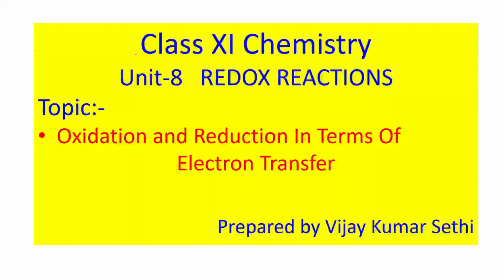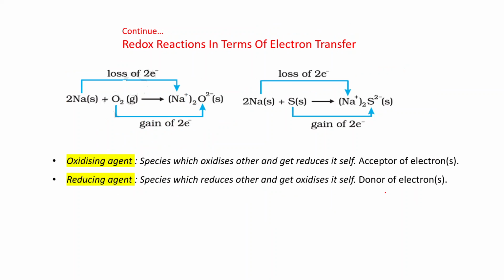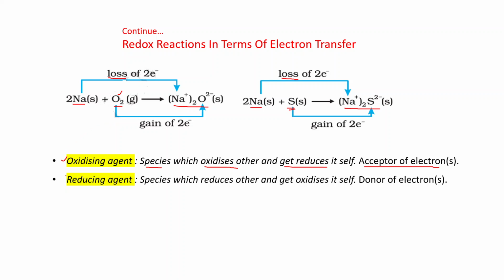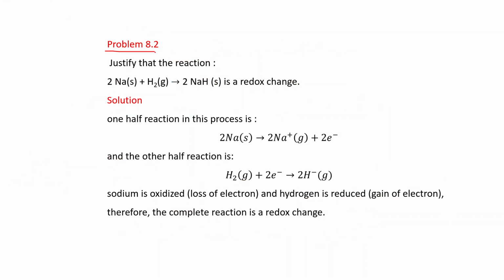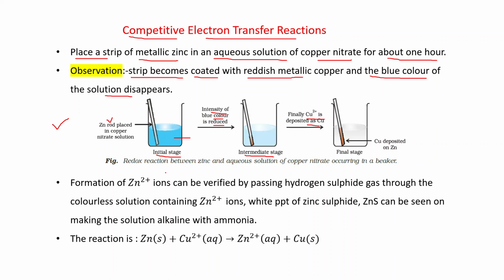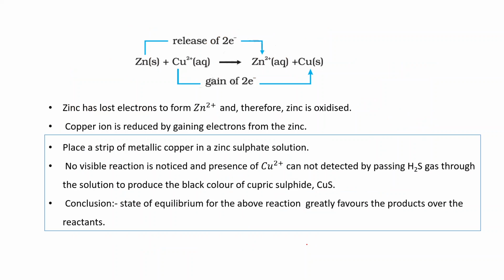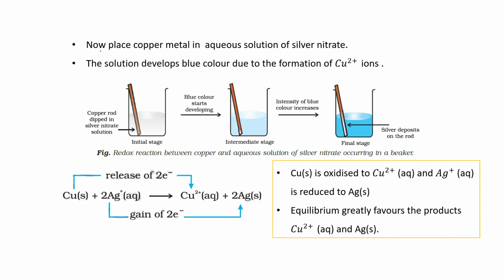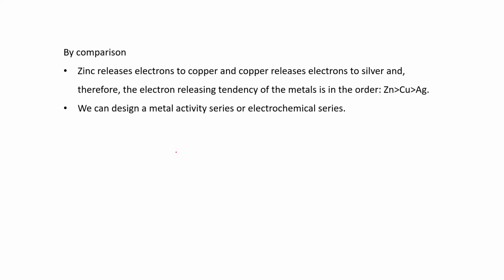Chemistry 11 Chapter 8 Redox Reactions Oxidation and Reduction In Terms Of Electron Transfer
Oxidation: Loss of electron(s) by any species.
Reduction: Gain of electron(s) by any species
Oxidising agent , Reducing agent
Problem 8.2
Competitive Electron Transfer Reactions
Presented by Vijay Kumar Sethi